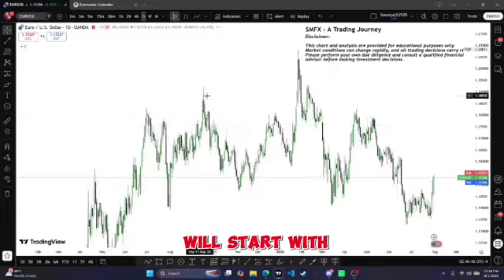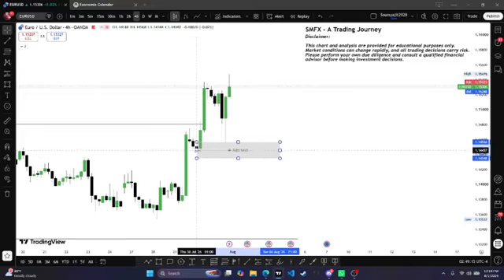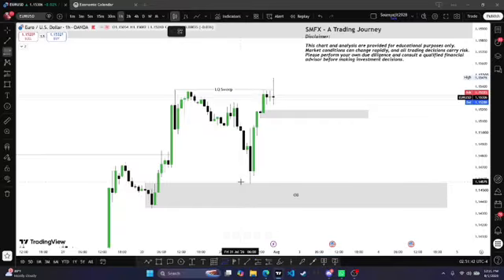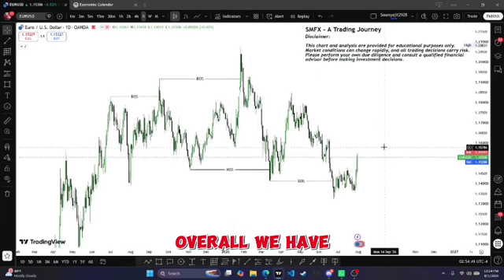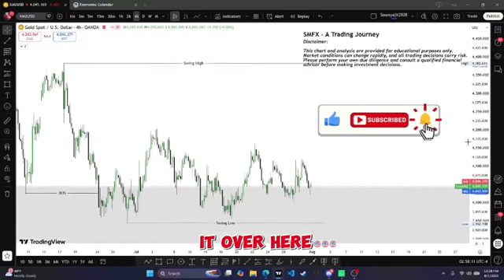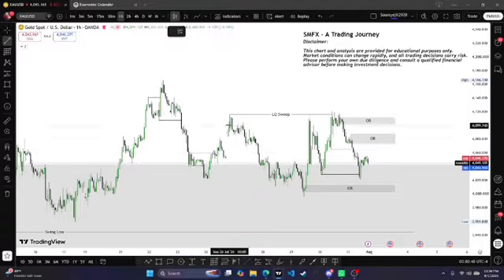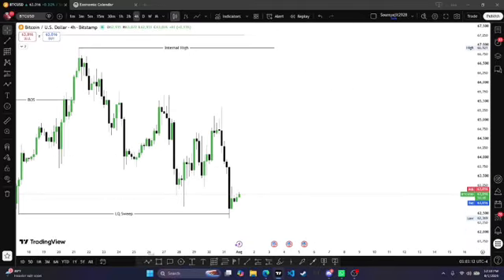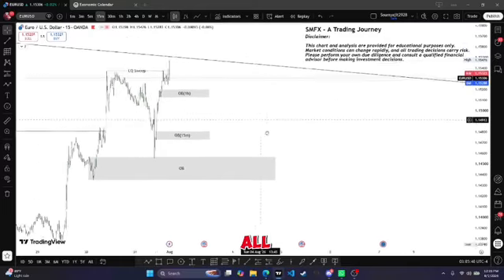Next Week Market Analysis